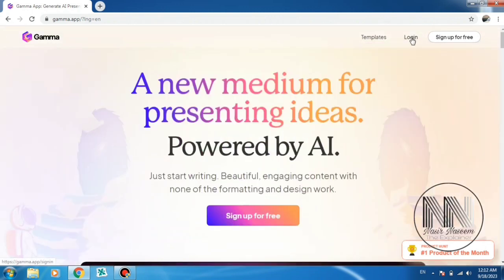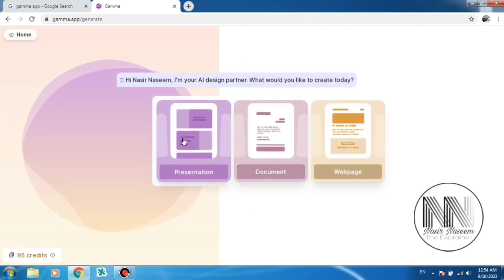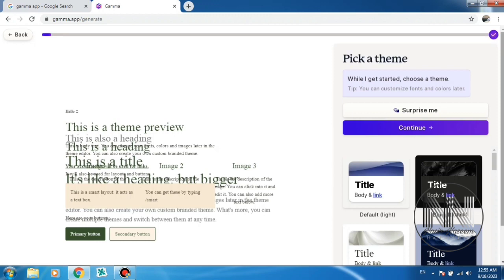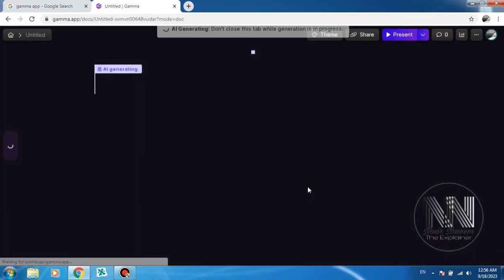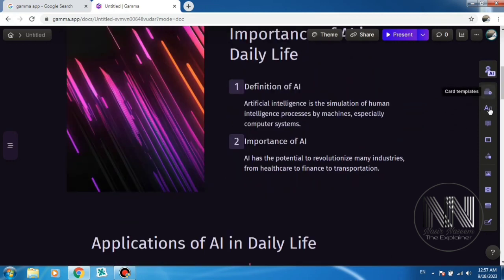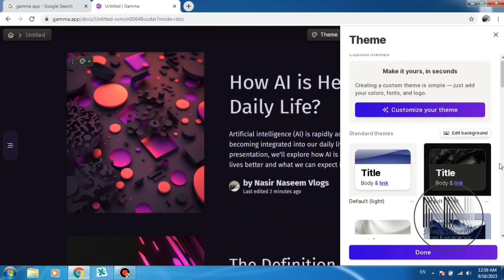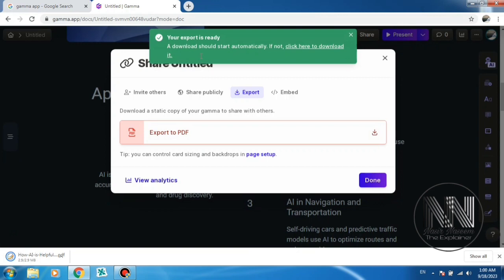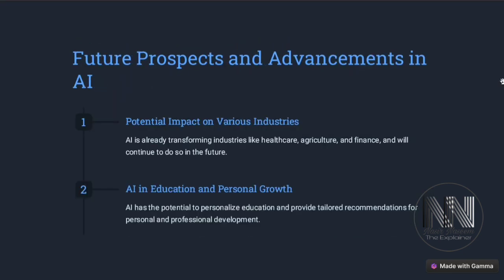How to make stunning presentations in a few clicks using AI tools of gamma.app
Its an educational video containing the following queries.

1. How to use AI
2. How to make presentations?
3. How to make presentations with AI tools?
4. Make presentations with gamma.app
5. Create presentations automatically with AI

Sure, I can help you with that! Based on your interest in making stunning presentations, here's a suggested title and some tags for your YouTube video:
 "Create Jaw-Dropping Presentations with AI-Powered Tools!"

 Make stunning presentations in a few clicks using the AI tools of gamma.app, follow these steps:

1. Sign up for an account on gamma.app.
2. Explore the AI tools specifically designed for presentations.
3. Choose a template or design that catches your eye.
4. Customize the content, layout, and visuals to fit your presentation.
5. Take advantage of the AI features to enhance your slides effortlessly.
6. Add your personal touch and creativity to make it unique.
7. Review and refine your presentation until you're satisfied.
8. Save or export your presentation in your preferred format.